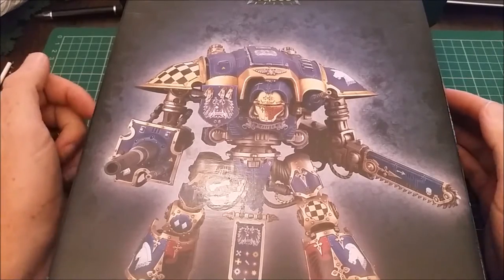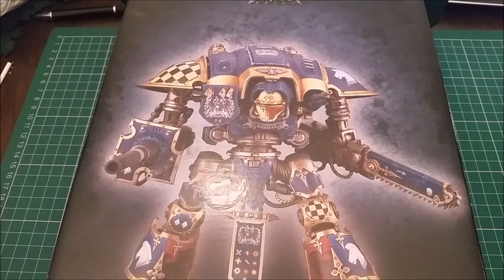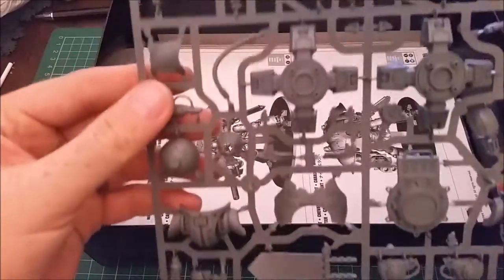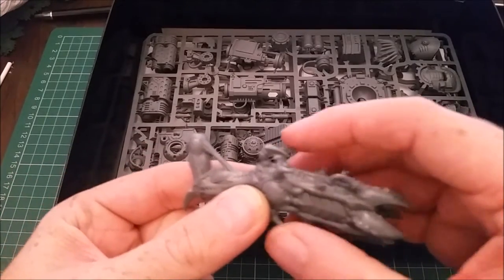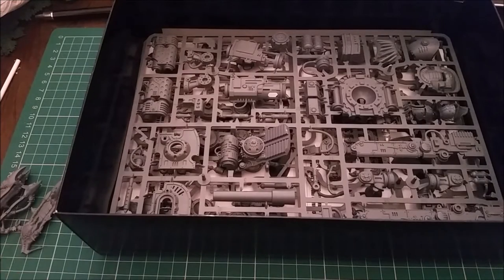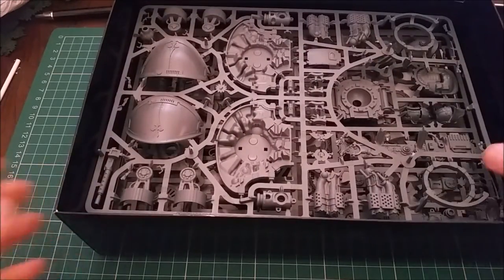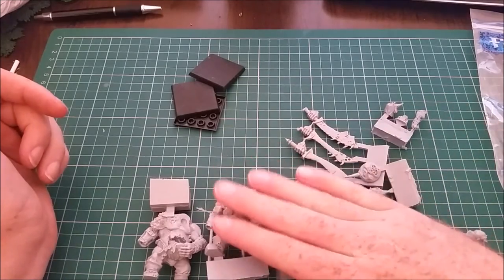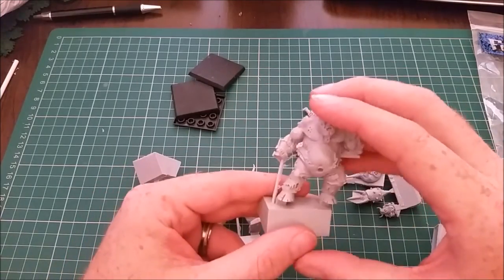Nurgle - Knight, Heldrake or Obliterators/mutilators? Next project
For my next project I have put it to the public to decide via here and 40k for grown ups on FB.

Options are

1 The Heldrake from the codex CSM pic
2 Nurgle Imperial Knight
3 Nurgle Oblits and Mutilators

Here are my thoughts and WIP pics and vids will follow when I chose to start with the most votes